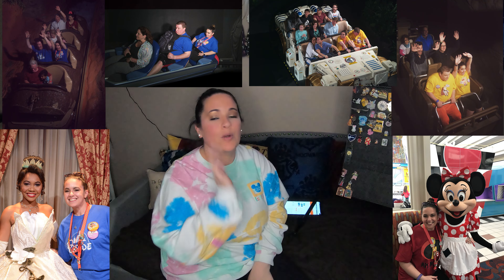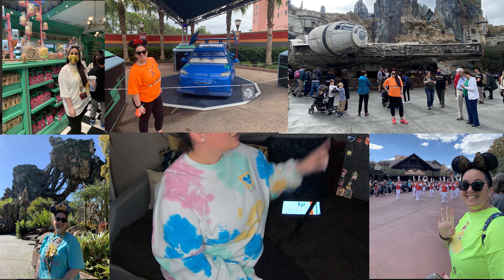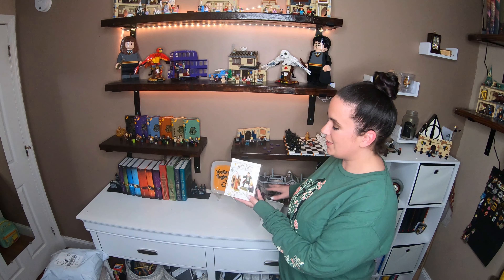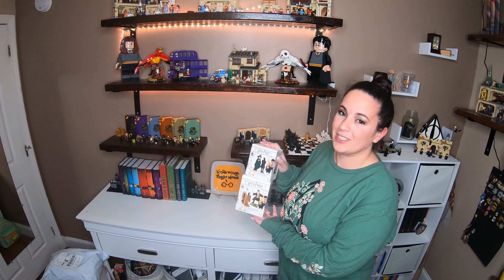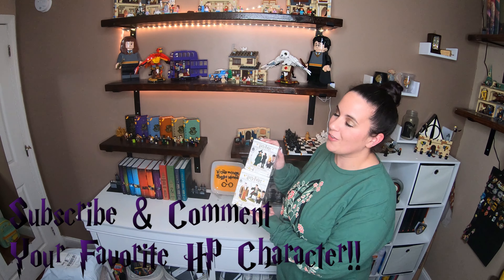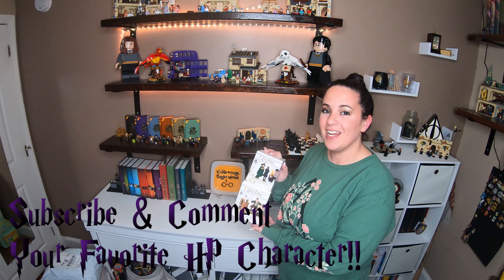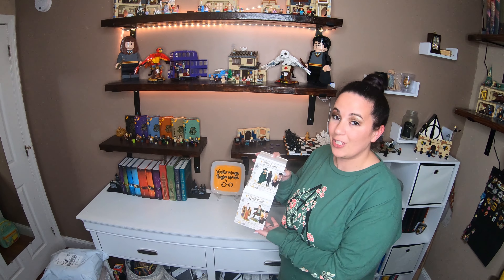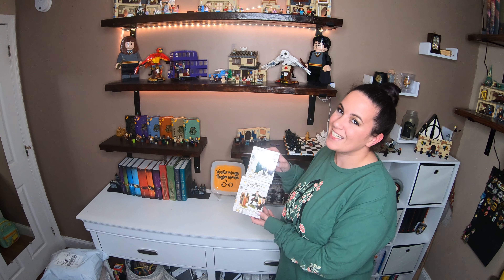🎆PIN TRADING!🎆 Introduction to my collection!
Join me for the first installment of 🎆PIN TRADING TUESDAY🎆! Every Tuesday we will be releasing a video highlighting the growth of our collection through different ways such as blind box and limited-edition unboxings and large pin hauls! If you would like to trade a pin, comment the pin you would like as well as what you are offering to trade. If the trade is accepted, we will pay shipping (US only).

In this video we go over my pin collection! I give a bit of details about how I got into pin collecting as well as my favorite picks from the collection. I am so excited to grow this collection through trading with all of you!

Don't forget to check out my TikTok @MuggleMakingMagic to see bags and other pieces in my collection that were purchased prior to the channel!

And again, if you would like to trade, comment the pin you would like as well as what you are offering to trade. If the trade is accepted, we will pay shipping (US only).